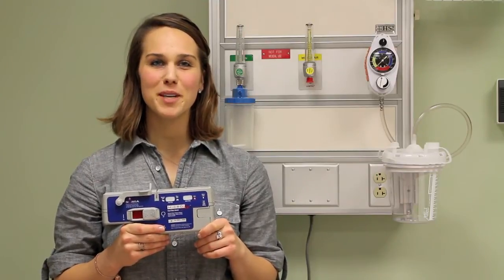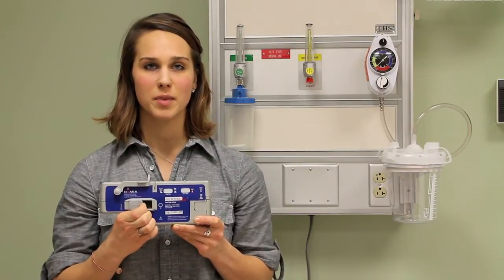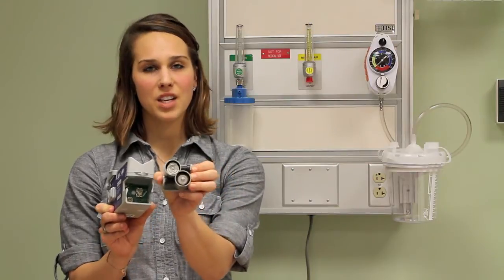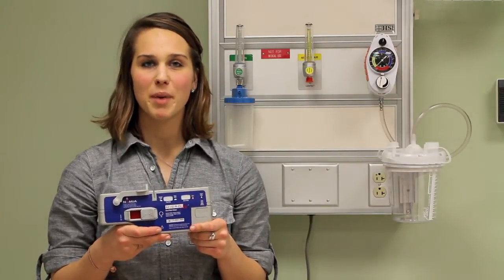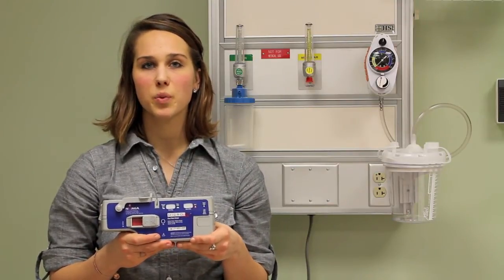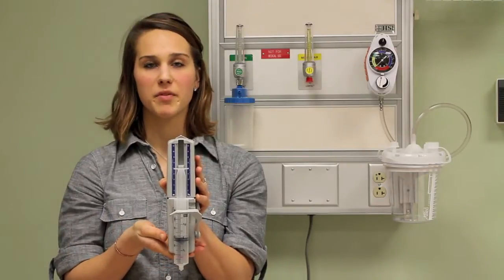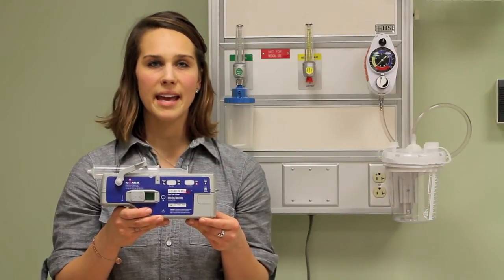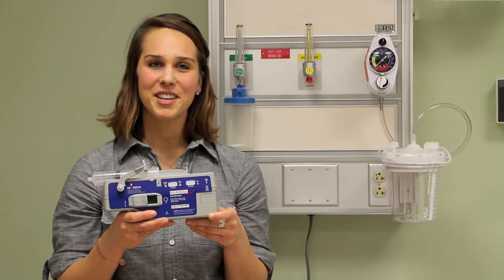Numia Medical Technology, Microfuse Dual Rate Syringe Infuser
This video shows you how to operate the Microfuse Dual Rate Syringe Infuser.